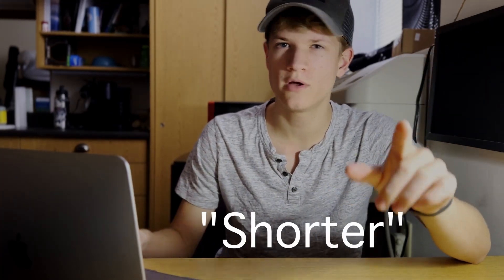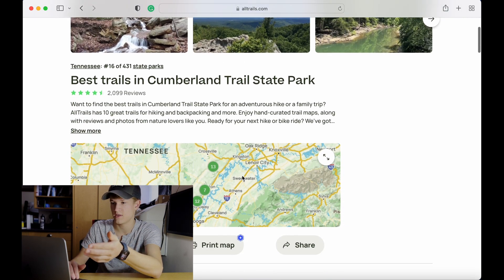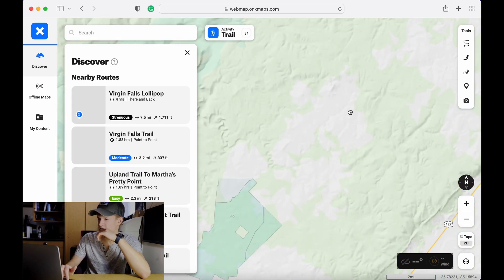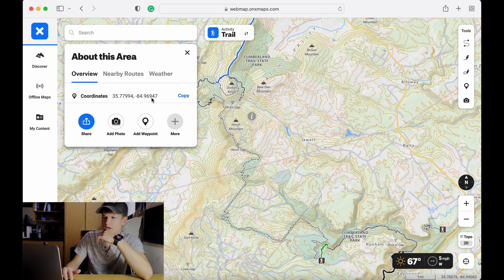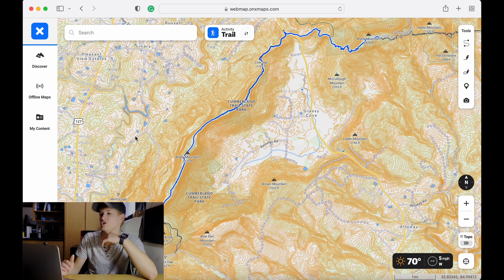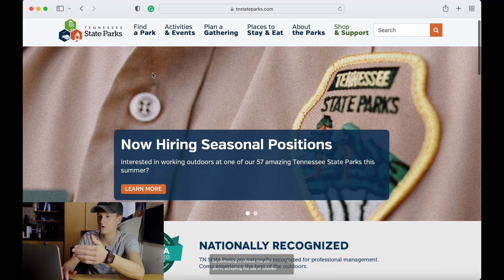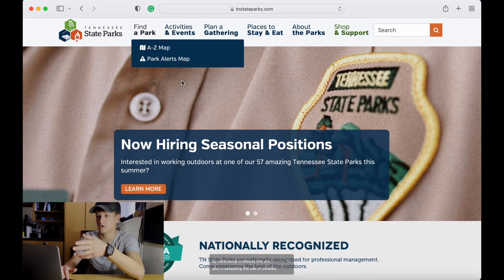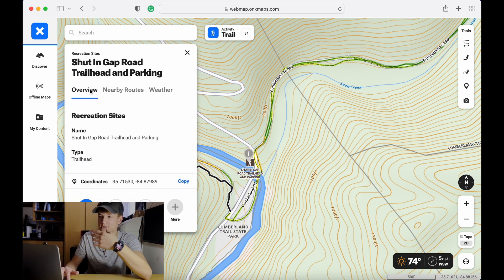Where the **** Can I Backpack?!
When I first started to backpack, I was often at a loss when I would try to plan the location for my next backpacking trip. I never knew where to look or how to find the information I needed to know ahead of time. In this video, I offer some helpful tips for finding the next perfect backpacking destination and how to find out all that you need to know before your arrival.